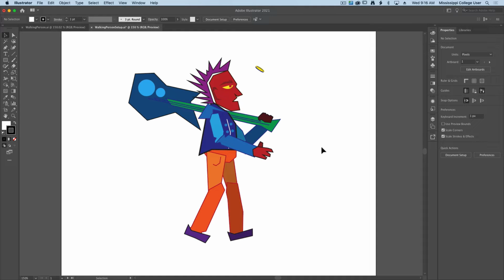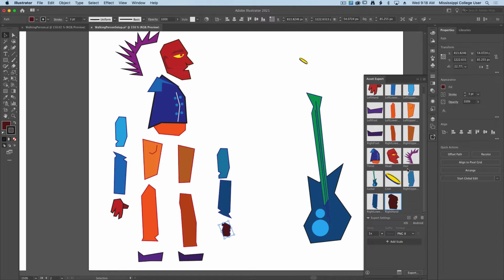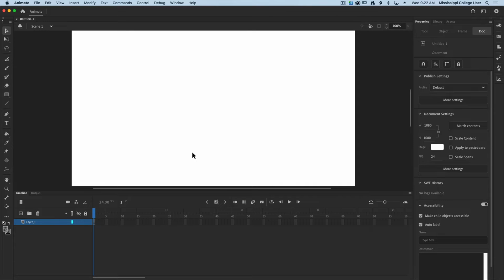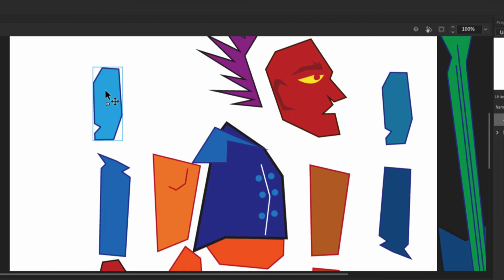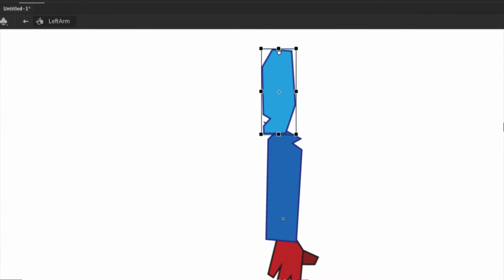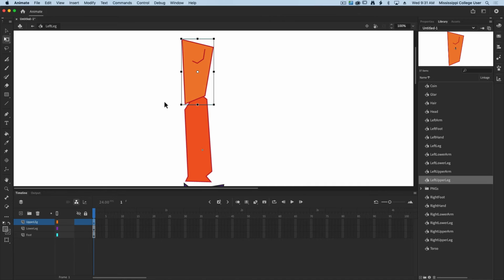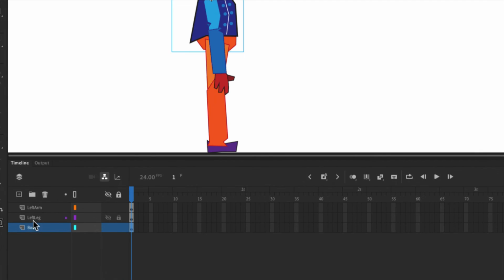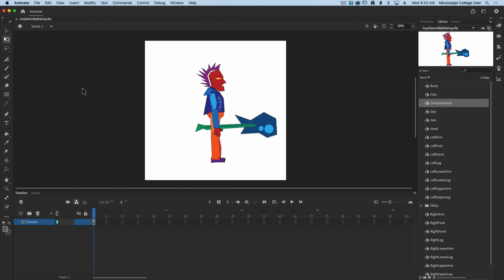ART 209: Walking Character - Part 1 (setup)